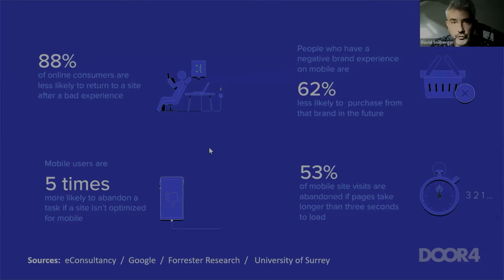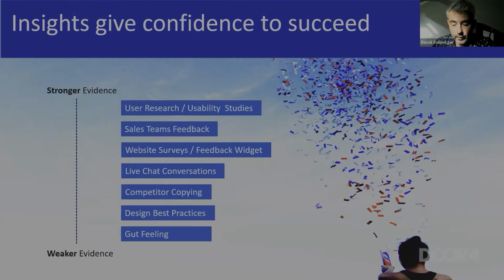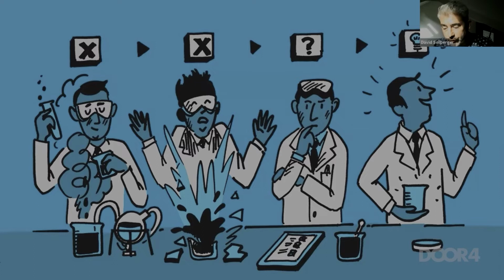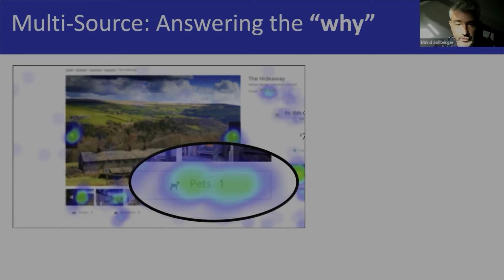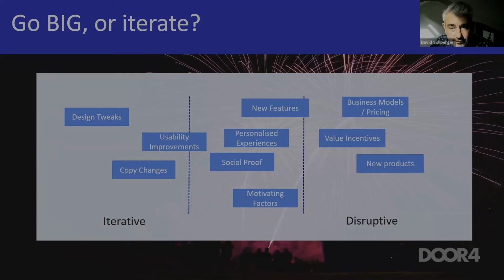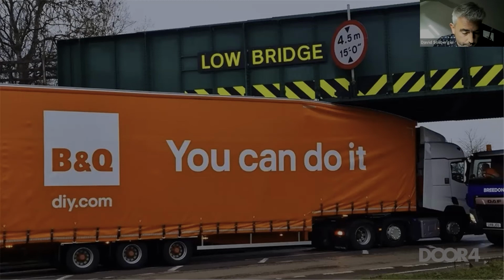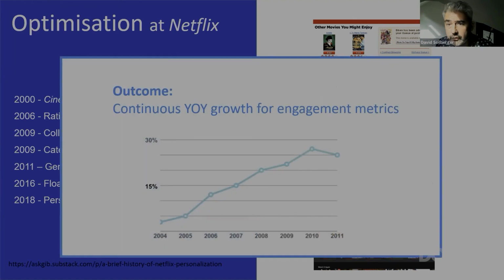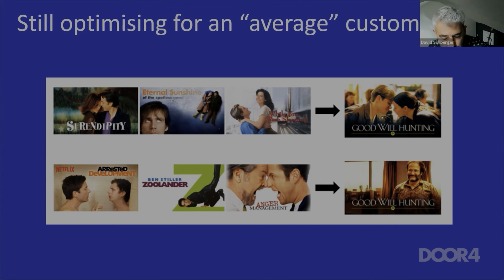Decoding Digital: David Sollberger - The Importance of Listening to Customers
"The Importance of Listening to Customers"
Customer experience and optimisation expert, David Sollberger joined us to explore how important it is to take into account the offline experience and customer preferences when designing experiences.